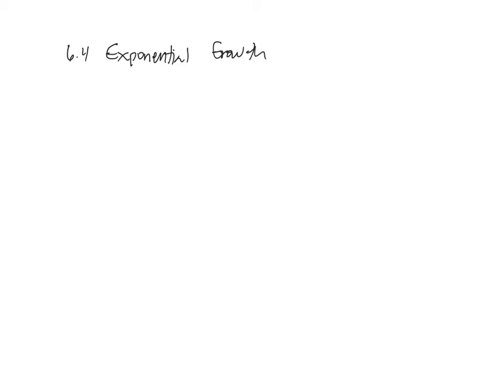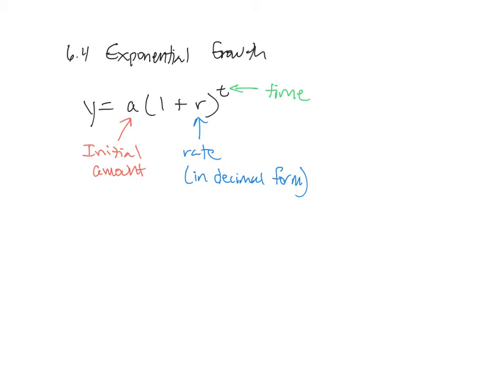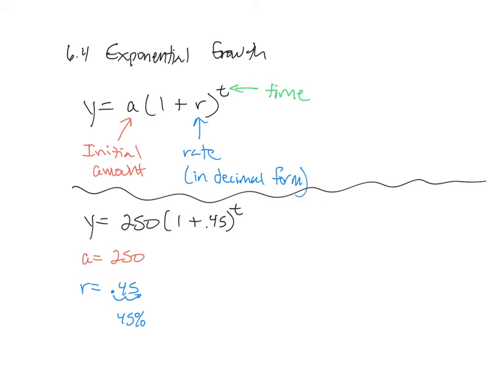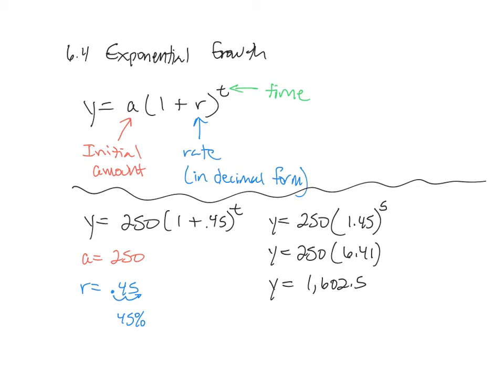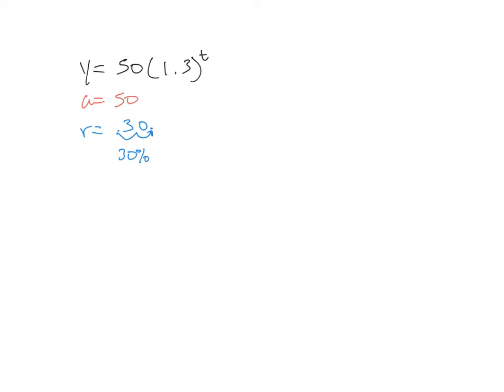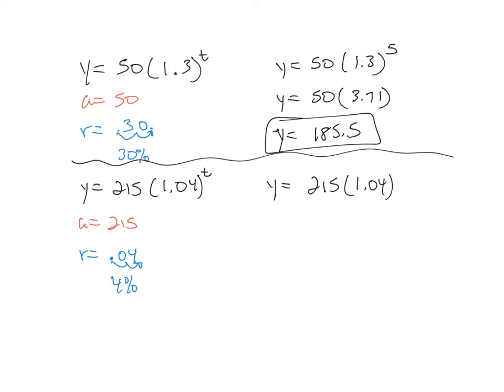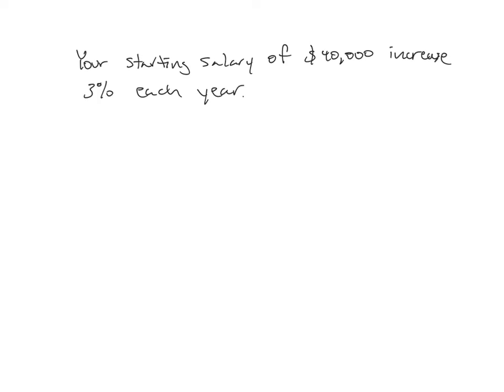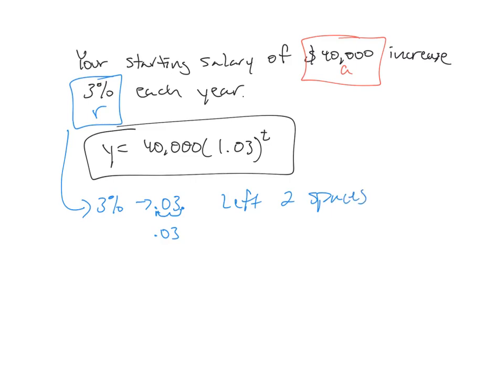Jan 25 Alg 1